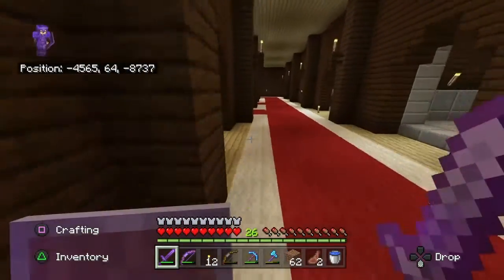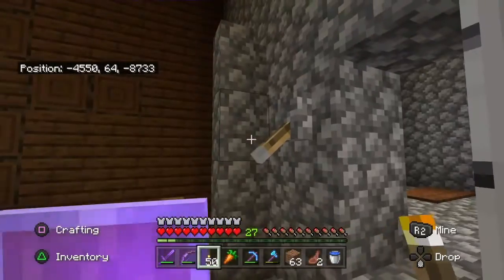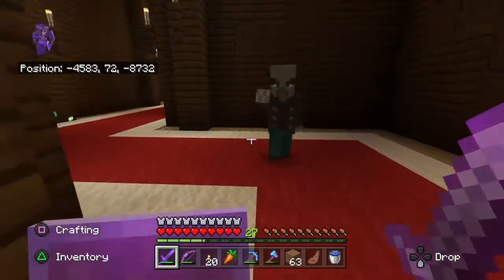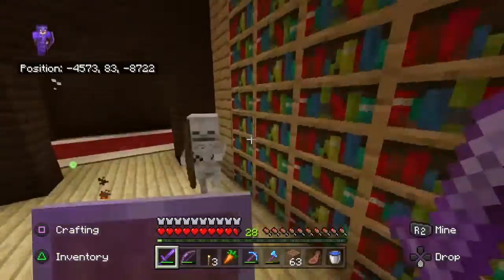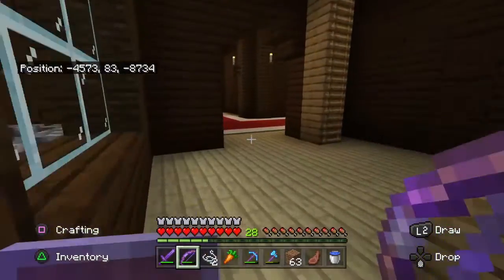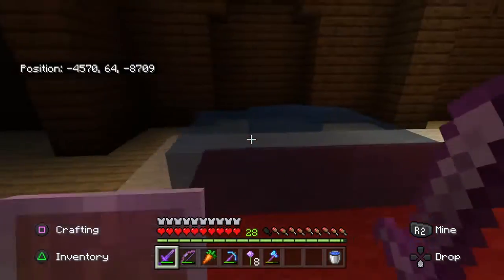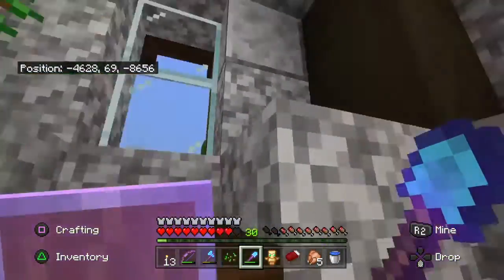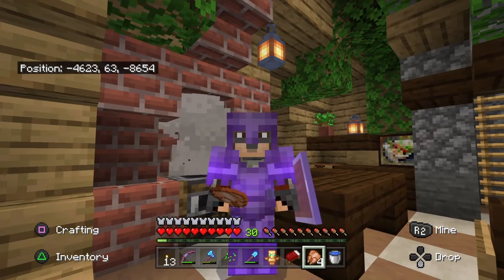Minecraft Survival - Raiding The Woodland Mansion! | Salvage SMP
In this video I bought a woodland map and followed it 10,000 blocks to raid the Woodland Mansion! It was the first for me! Also I built a mushroom starter base and it can be yours if you're willing to travel! Just watch the video and join the Salvage SMP! Word.

Peace out players!